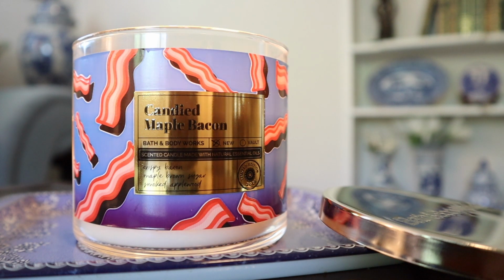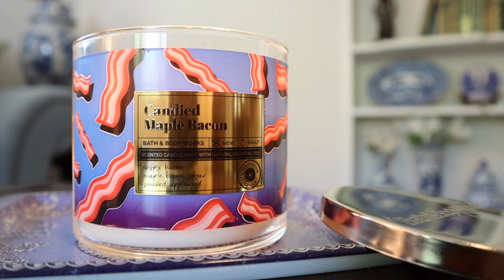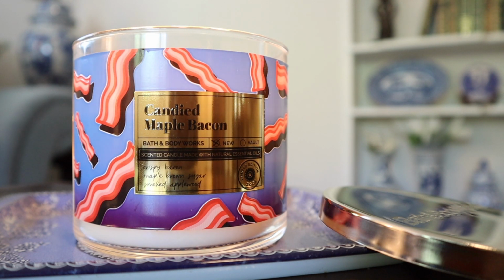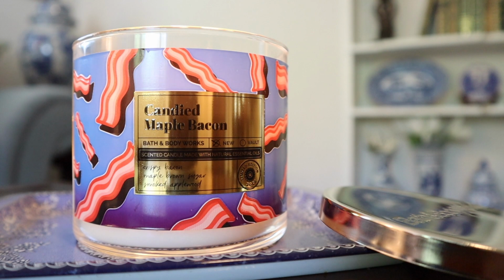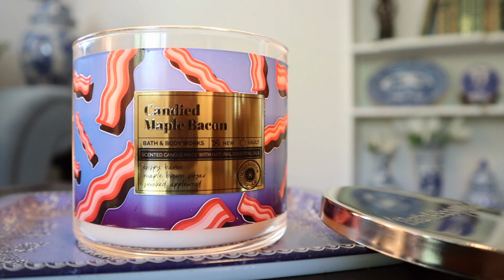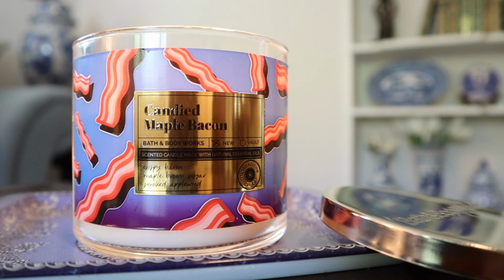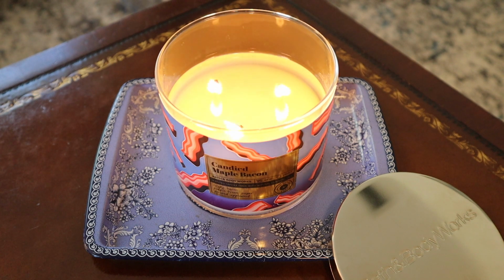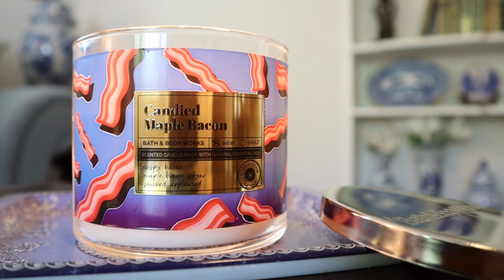Candied Maple Bacon Candle Review – Bath & Body Works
I review the 14.5 oz 3-wick Candied Maple Bacon candle from Bath & Body Works, part of the fall 2022 collection. Check it out! Instagram: @thecandlechannel

0:00 - Fragrance
3:45 - Performance
4:56 - Conclusion